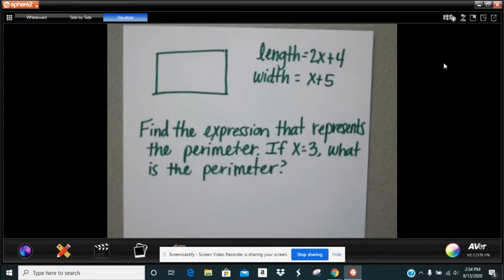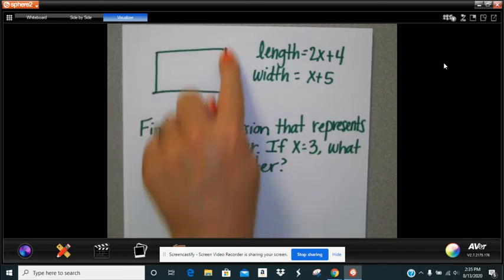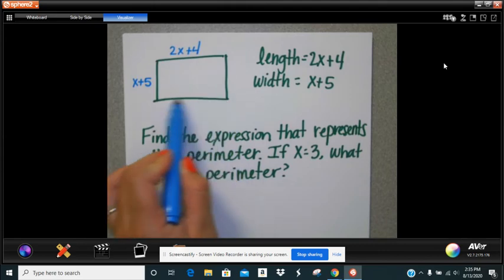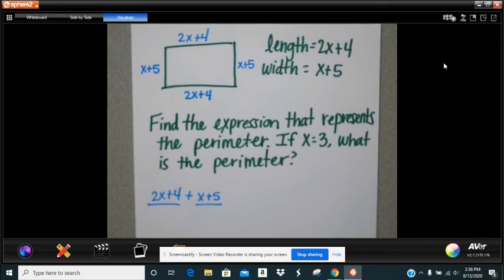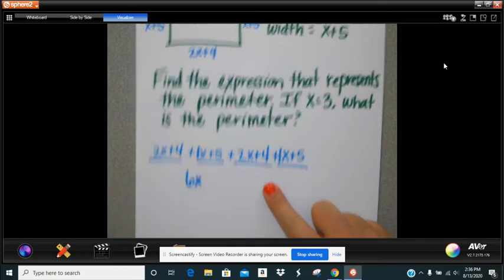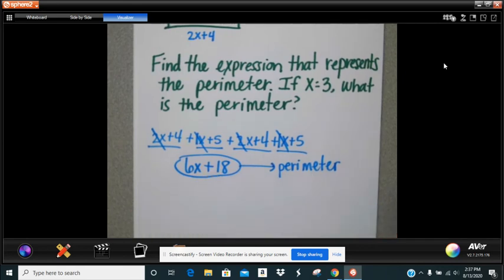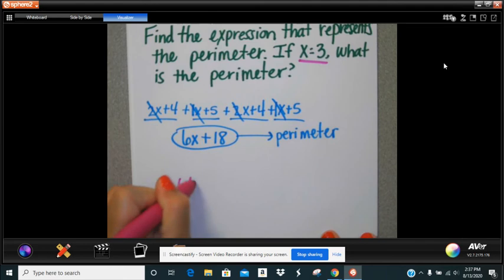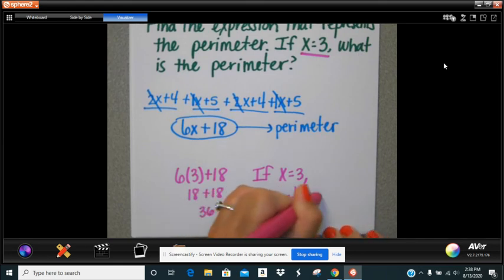Polynomials - Perimeter of Rectangle